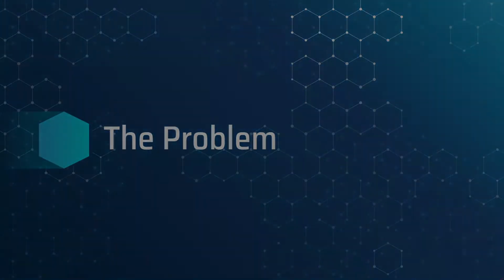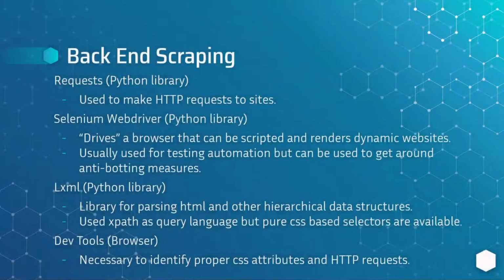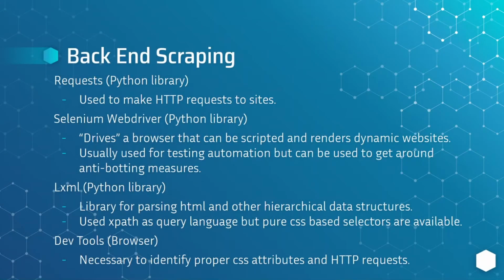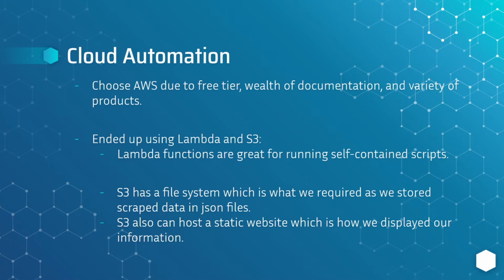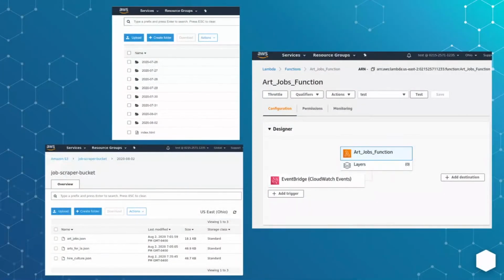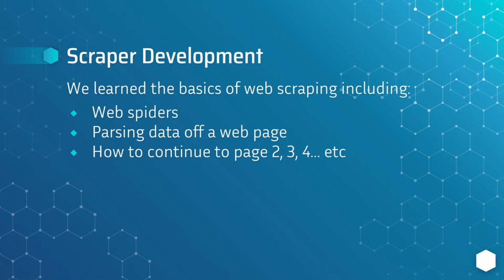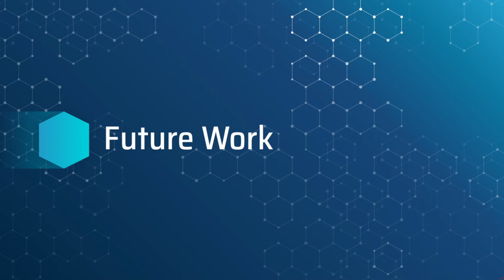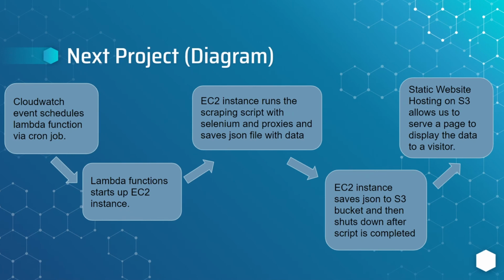Tech Talk: Scoutsman - Joseph Ngo, Nicholas Contreras, Daniel Katz